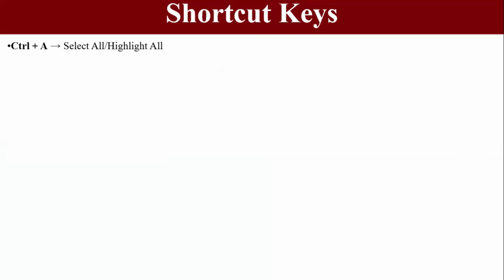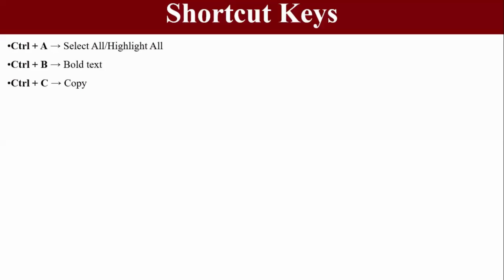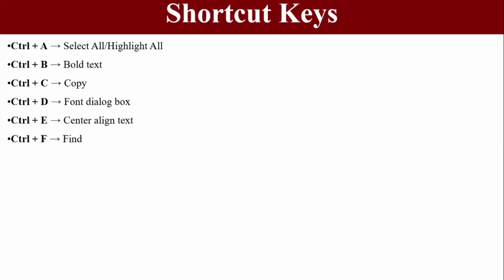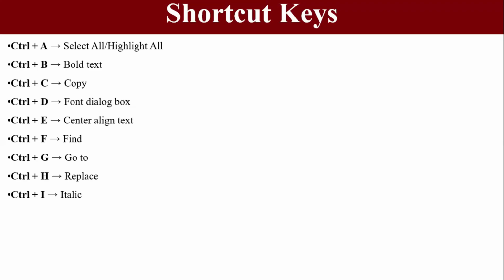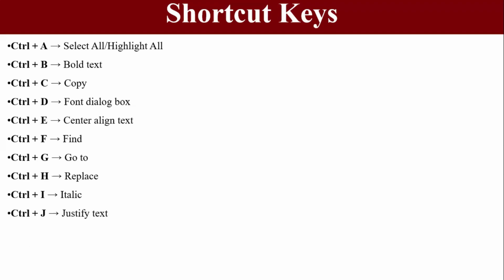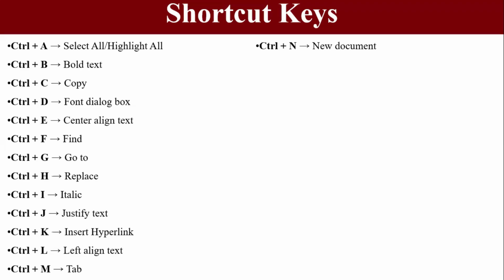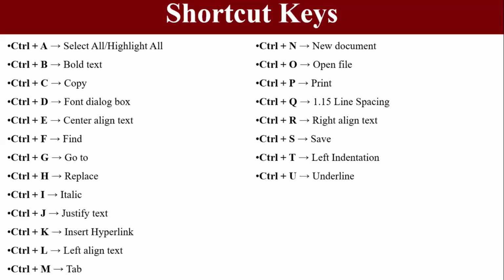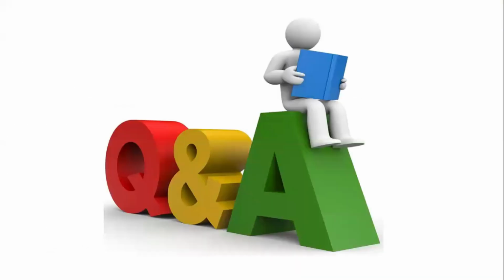Day 13 Health | Capacity Building Training for 1,000 Nigerian Civil Servants on ICT